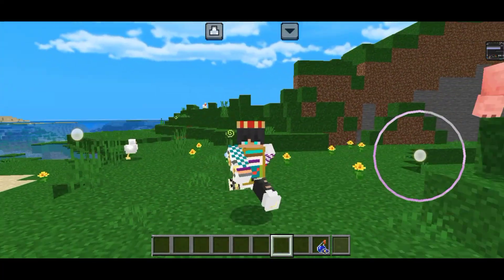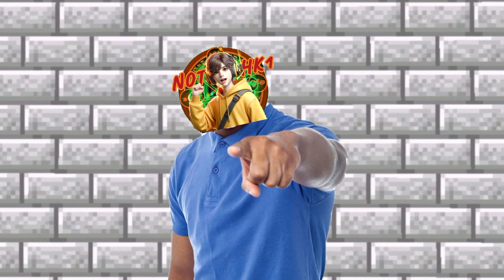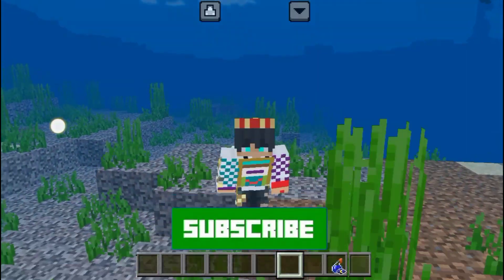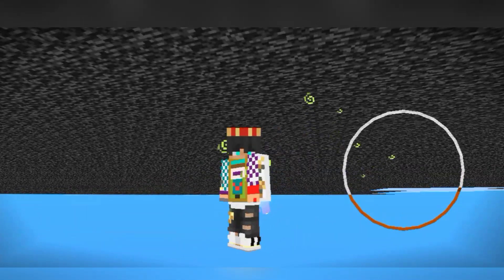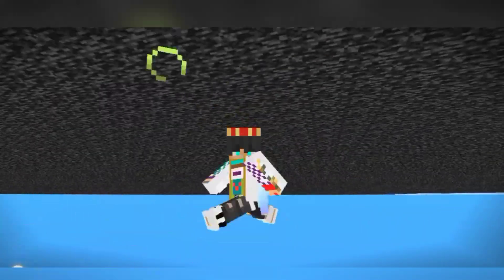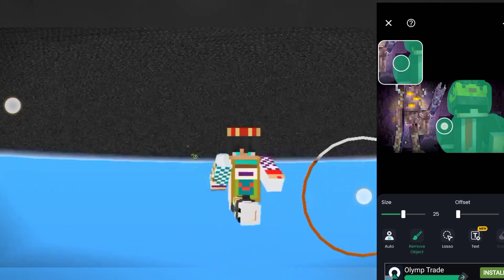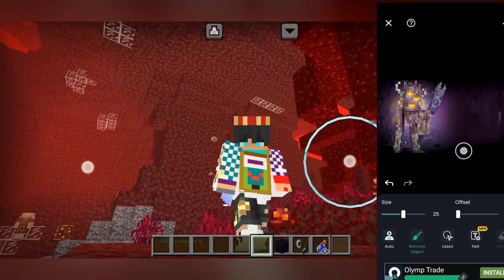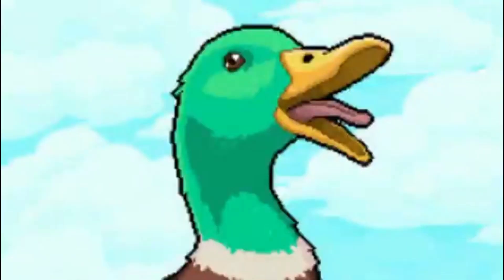HOW TO USE OTHER THUMNAIL BY REMOVIG HIM 🧱🗿🖥